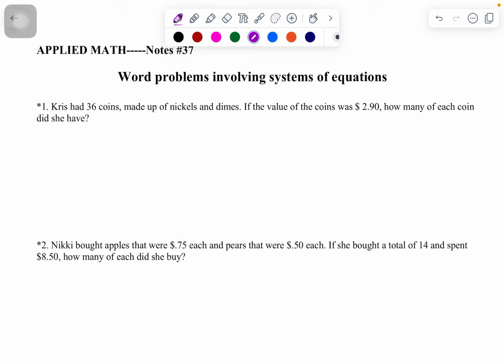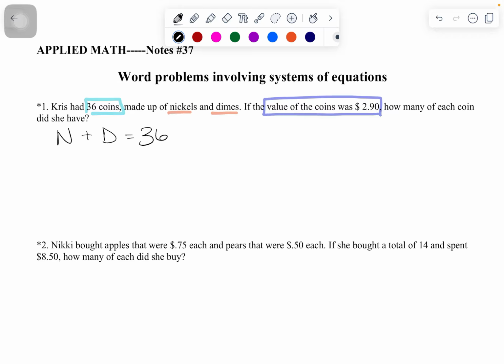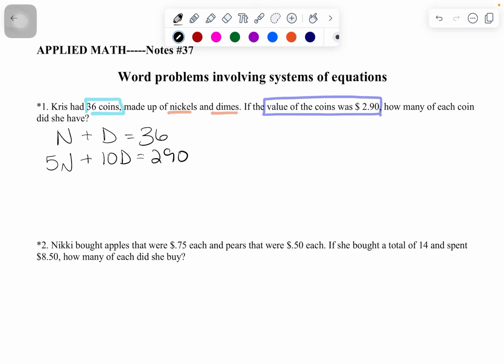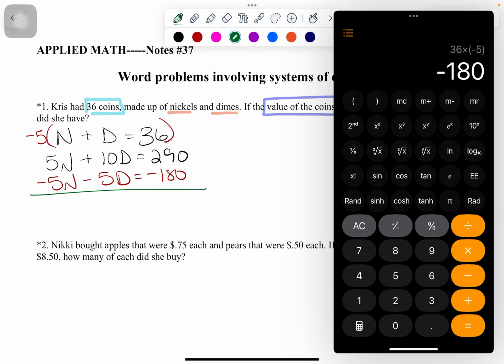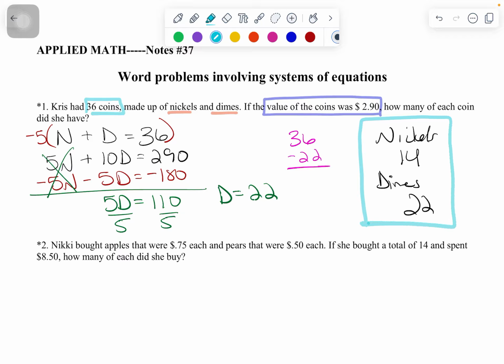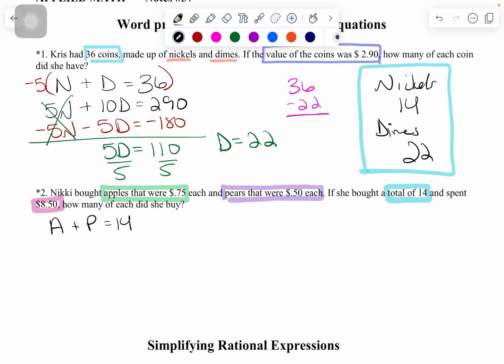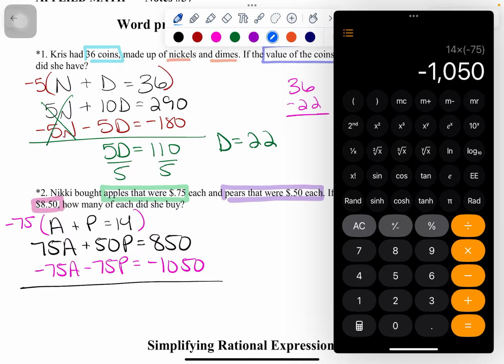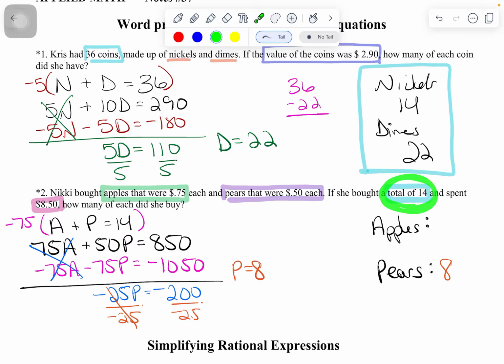Notes 37 - Word Problems with Systems of Equations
Creating systems of equations that represent word problems and solving the systems using elimination method.